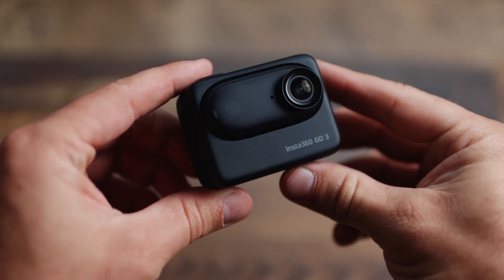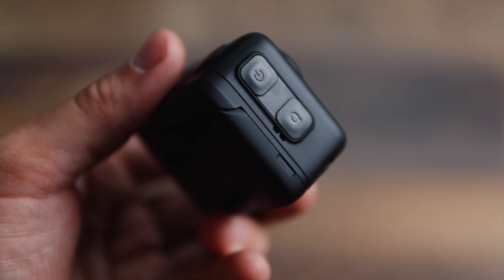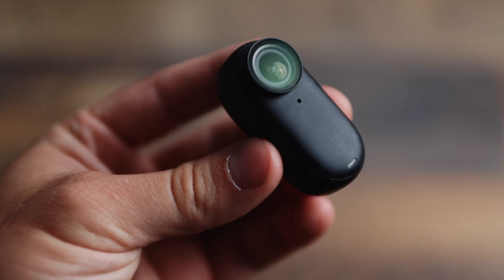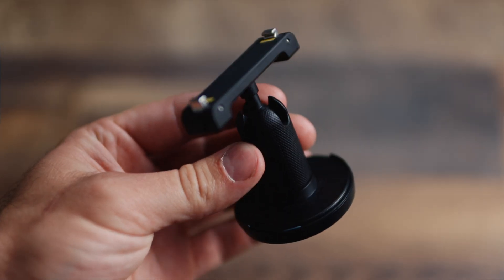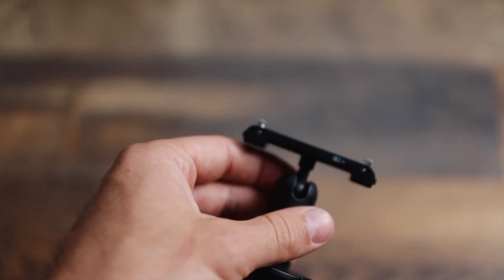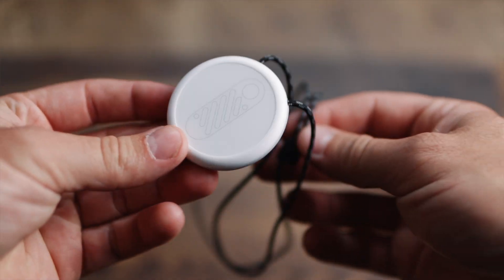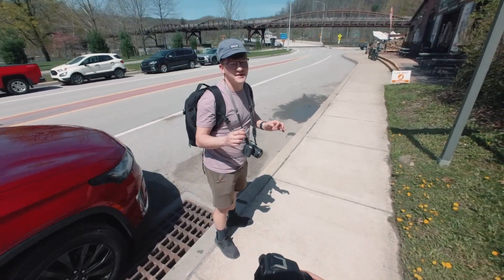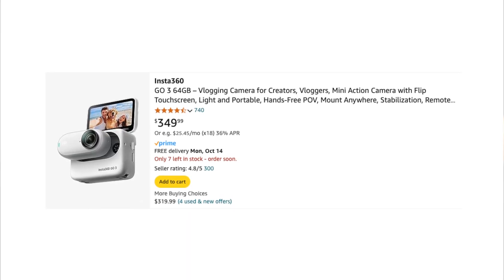The BEST POV Action Camera! | Insta360 Go 3 (Quick Review)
Insta360 Go 3

Main Camera ↓ Canon M6 II
2nd Camera ↓ Canon M50
Main Lens ↓ Sigma 16mm
B-roll Lens ↓ Sigma 30mm
Main Mic ↓ Sennheiser MKE 400
Vlogging Mic ↓ Deity V-Mic D4 Mini
Desk Mic ↓ Deity VO-7U